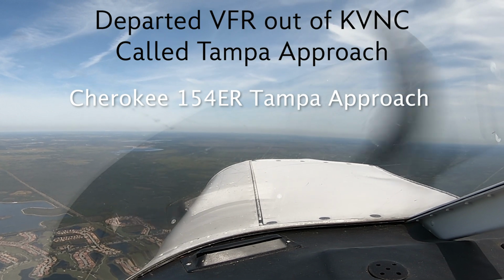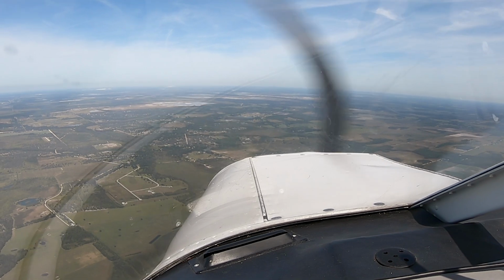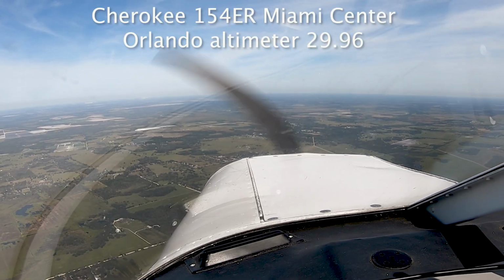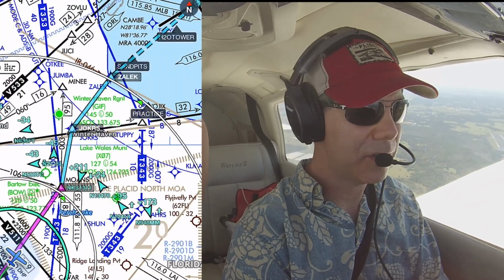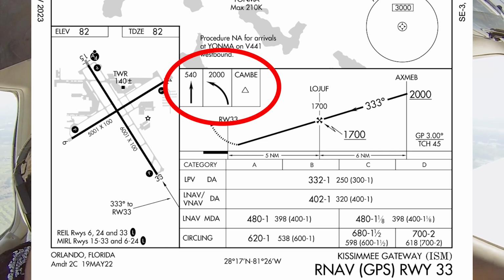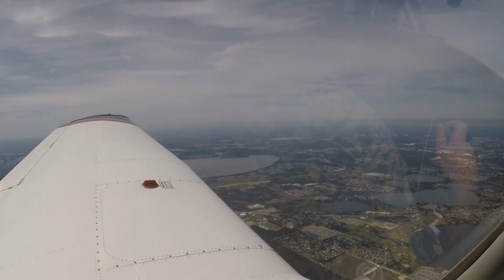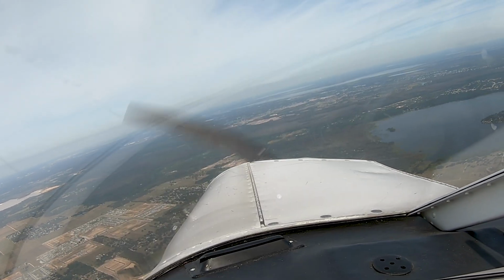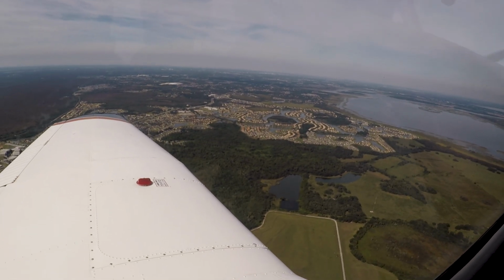ATC doesn’t have IFR plan, then re-routes. How I flew a visual approach into KISM in a Piper Warrior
I'm a newly instrument rated pilot and any ATC curve ball can be a new learning experience.

Follow along with ATC on a planned IFR trip from Venice, FL to Kissimmee.

Content is edited for time and entertainment - video doesn’t capture all checklists or procedures.  Not to be used for instruction.